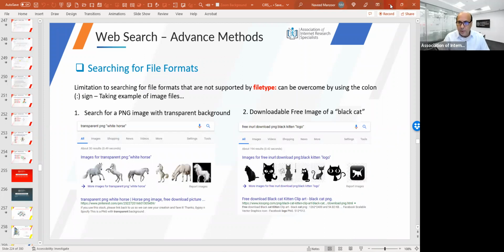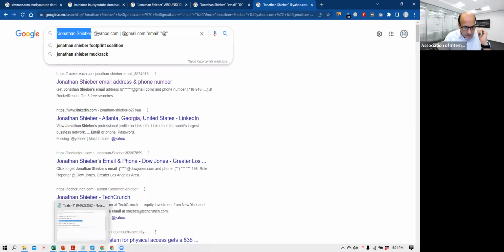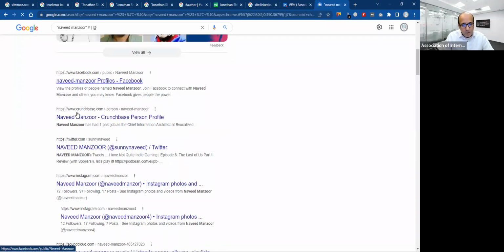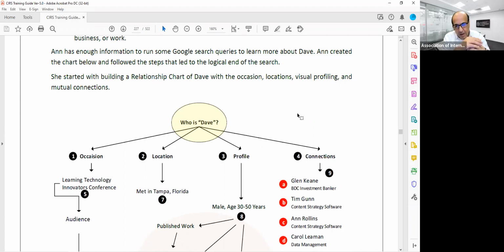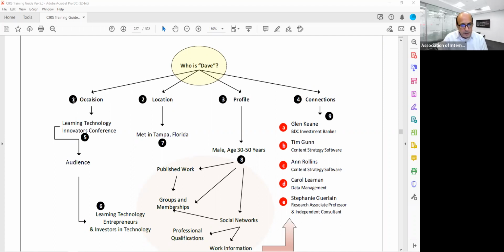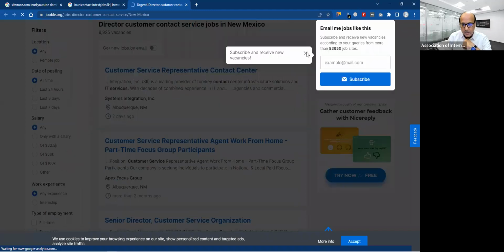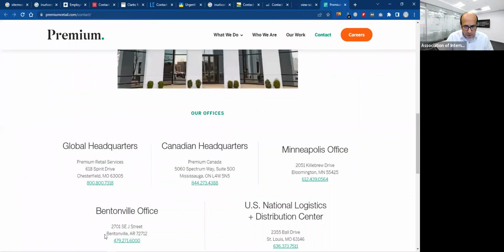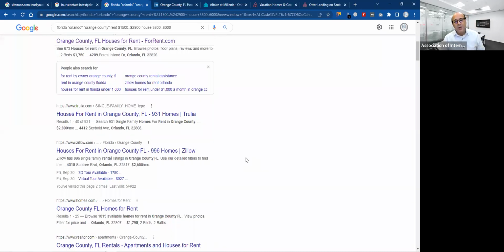CIRS Batch 1189 | Class 10 | 30th Sept 2022 | AOFIRS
The CIRS™ is the first of its kind - A Gold Standard Certification for Practitioners of Online Research. The training guide book is most suitable as a Practical Guide or Reference for anyone who uses the Internet as a primary tool for information gathering - This course will teach you how to build complex search queries and search tools in a practical way. If you become a CIRS™ you are expected to be knowledgeable in selecting the best search tools and be proficient in building Internet search queries. You would obtain a sufficient understanding of Internet Laws and related ethical issues. This program is available as a self-study as well as online training classes. This course does not require any prior knowledge or research experience.

💻 Announcing the following Online Classes: 👇
1. Certified Internet Research Specialist (CIRS™) Live Online Training Program
2. Web Search Methods & Techniques Online Classes - Certification Program for Skill Development
3. Online Investigative Research Online Classes - Certification Program for Skill Development